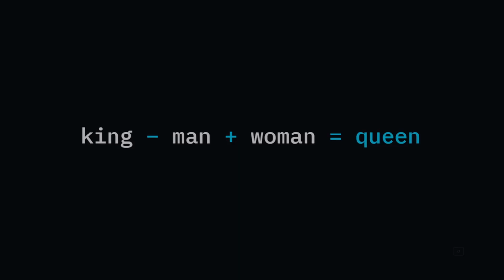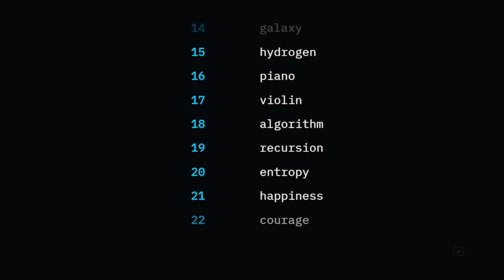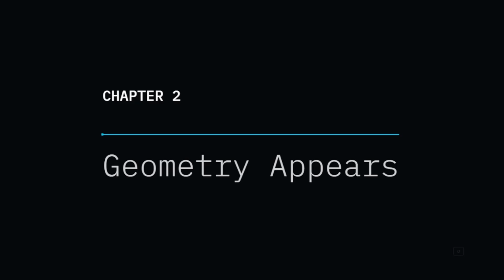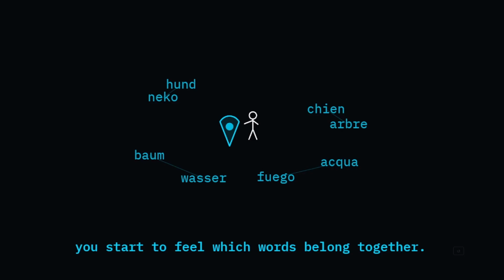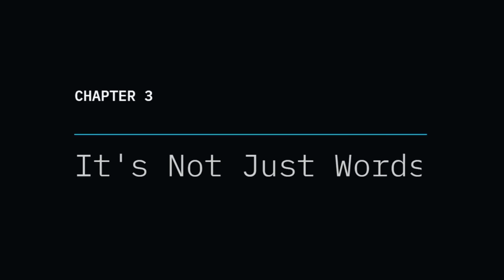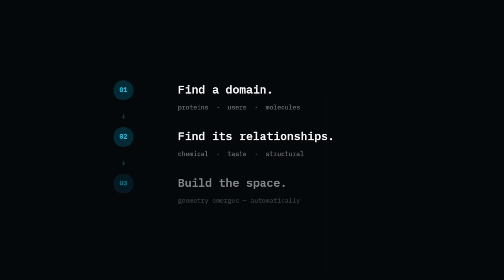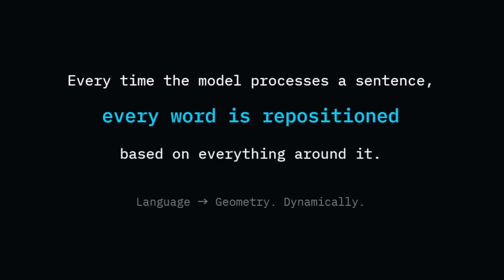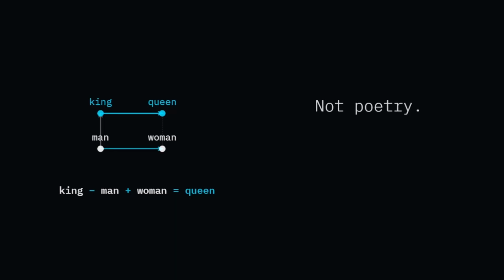Embedding — The Hidden Math Behind Every AI Breakthrough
King minus man plus woman equals queen.
That's not a metaphor. That's an equation — and a machine solved it. With no dictionary. No grammar rules. No human telling it what "king" means.
In this video, you'll learn exactly how that's possible — and why the idea behind it, called an embedding, might be the most important concept in modern AI.
We'll cover:

Why feeding words into a computer is harder than it sounds
How word2vec learns meaning from billions of sentences
Why geometry appears — out of nowhere — from raw text
How the same idea powers AlphaFold, recommendation systems, and drug discovery
What BERT changed, and why context changes everything

By the end, you'll understand embeddings well enough to explain them to someone else. And you'll never look at a search engine, a language model, or an AI recommendation the same way again.

Chapters
00:00 Introduction
00:57 Chapter 1 — How to feed a word into a computer
02:12 Chapter 2 — Geometry Appears
04:25 Chapter 3 — It's Not Just Words
05:45 Chapter 4 — Context Changes Everything
06:25 Conclusion

References

Mikolov et al. (2013) — Efficient Estimation of Word Representations in Vector Space
Mikolov et al. (2013) — Distributed Representations of Words and Phrases (NeurIPS): proceedings.neurips.cc
Pennington et al. (2014) — GloVe: Global Vectors for Word Representation: nlp.stanford.edu/pubs/glove.pdf
Devlin et al. (2018) — BERT: Pre-training of Deep Bidirectional Transformers
Goldberg & Levy (2014) — word2vec Explained
Firth, J.R. (1957) — "You shall know a word by the company it keeps." A Synopsis of Linguistic Theory, Philological Society of London